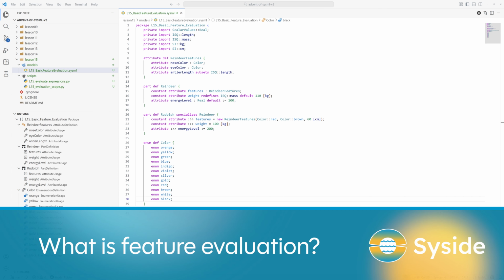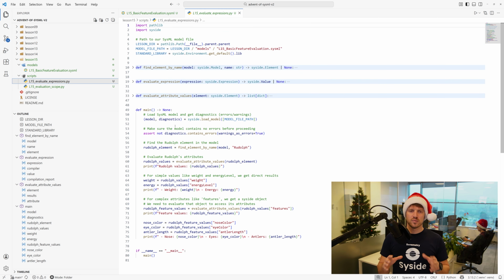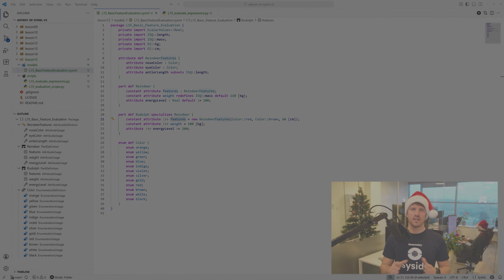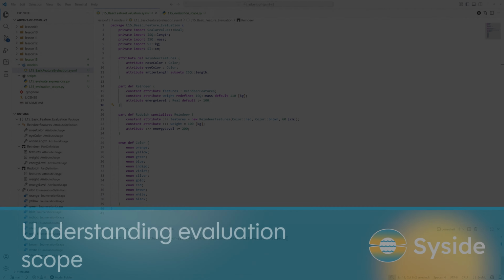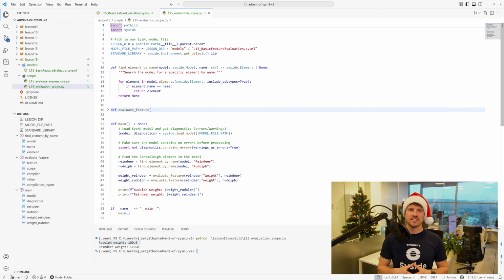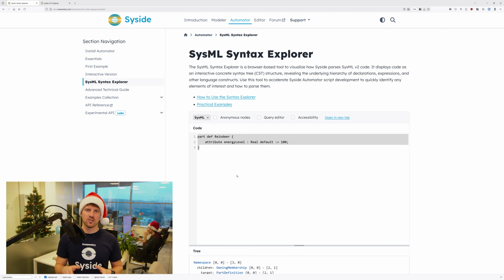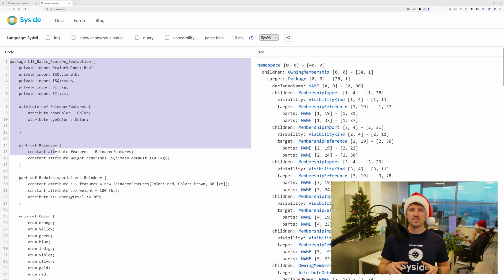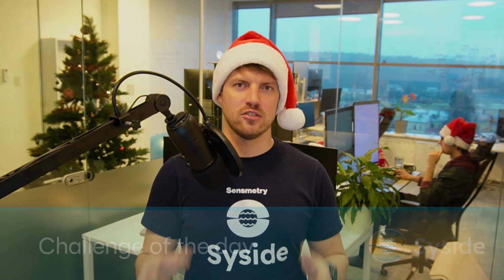Lesson 15 - Expression Evaluation with Automator | Advent of SysML v2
Welcome to Day 15 of Advent of SysML v2! Today we step away from SysML concepts and look at how you can use Automator to evaluate features and values.

In this video:

- Understand what feature evaluation means in SysML v2
- Learn how to use the Automator to evaluate feature values
- Understand how evaluation scope affects specialization and overrides
- Discover the Concrete Syntax Tree explorer as a tool for writing better scripts

### Timestamps
0:00 Introduction
0:41 What is feature evaluation?
1:39 Evaluating Rudolph's attributes
3:19 Understanding evaluation scope
4:47 Understanding model structure
6:34 Challenge of the day